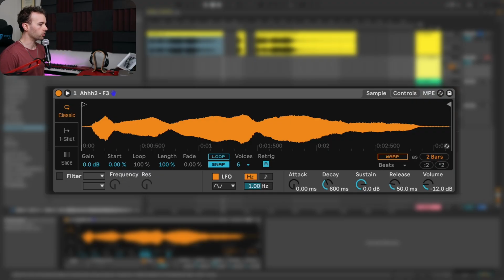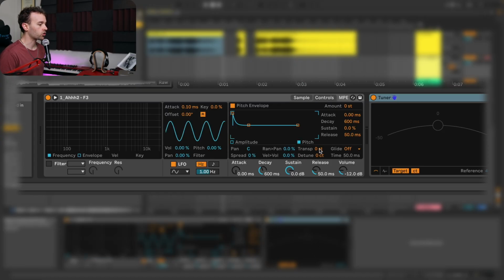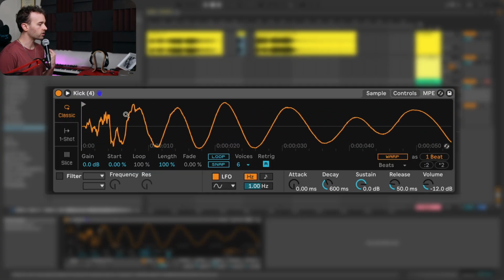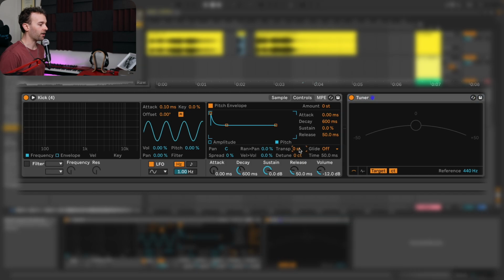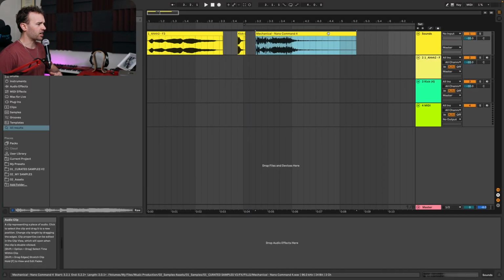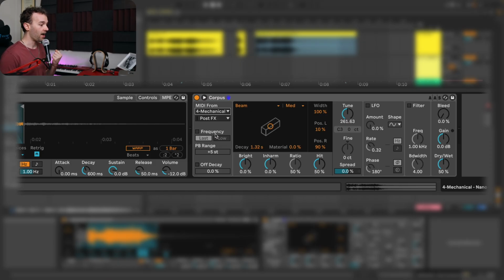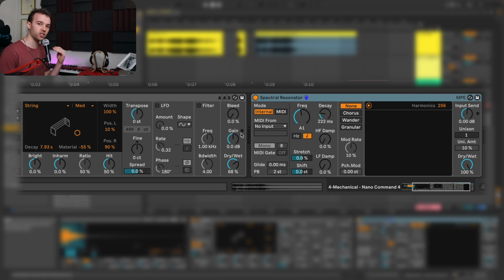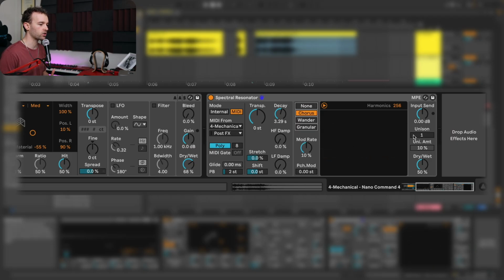3 Ways to Turn ANY Sample into a Synth in Ableton Live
Hey friends! In this video I'm going to share with you three ways of turning absolutely any sound into a synthesiser using simple techniques in Ableton Live. :)

P.S. Apologies for the clicks and crackles, I had some issues with the audio recording...

⏰ Timestamps:
0:00 First Method
2:51 Second Method
5:40 Third Method
6:56 Corpus
8:37 Spectral Resonator